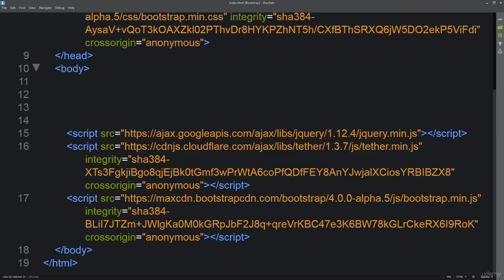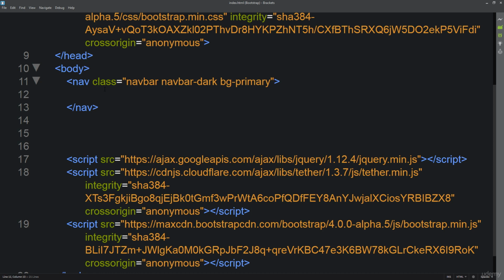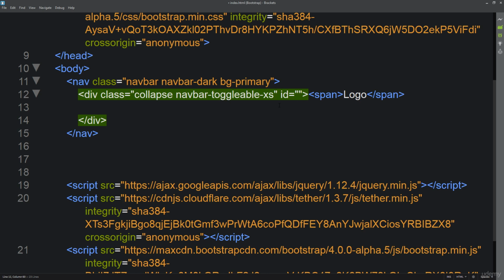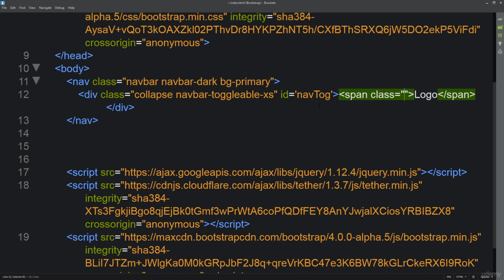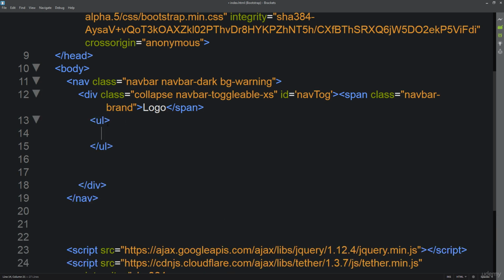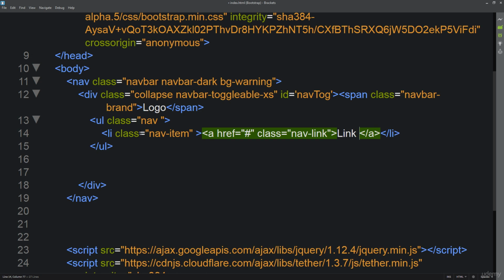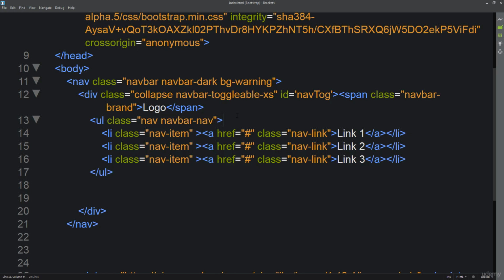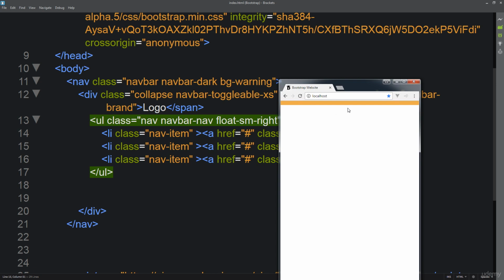Tutorial N°03 | How to create a Bootstrap 4 Navbar | Learn Bootstrap